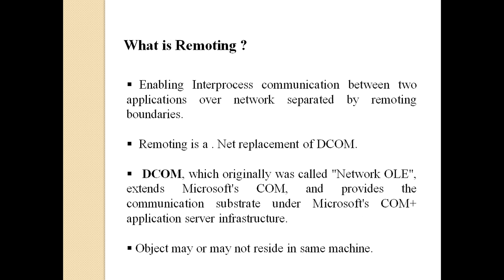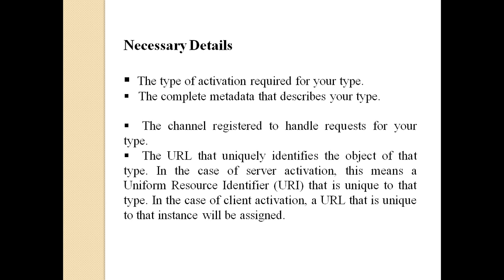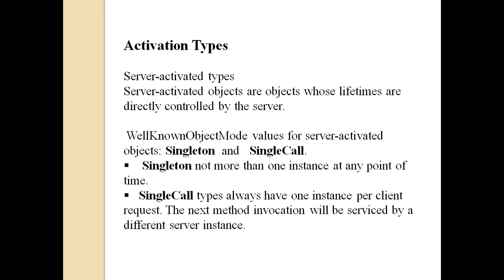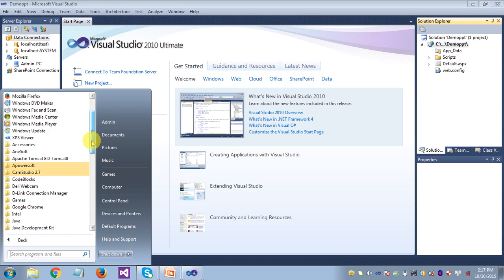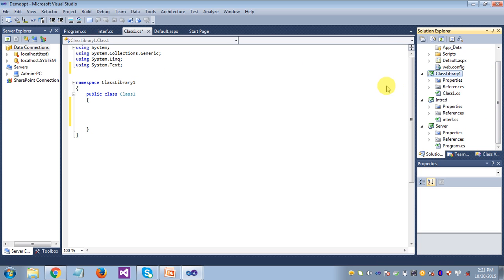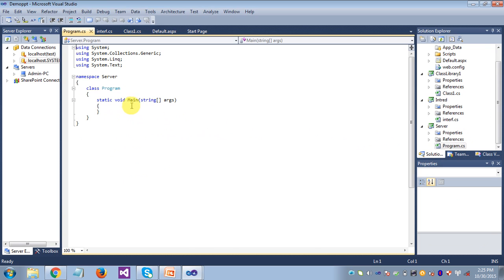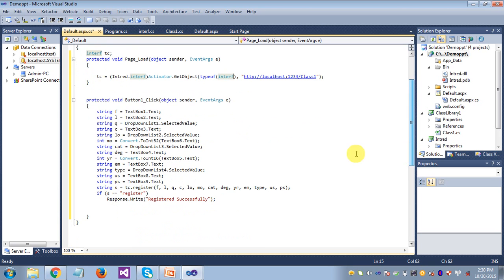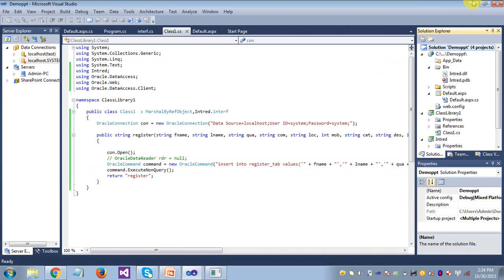.Net Remoting with Demo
A detailed description about . net remoting with demo